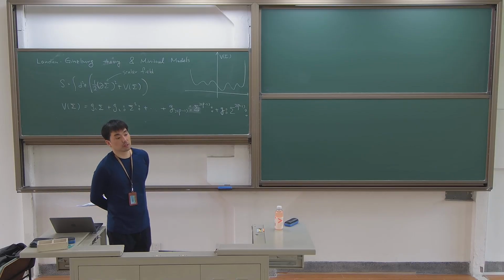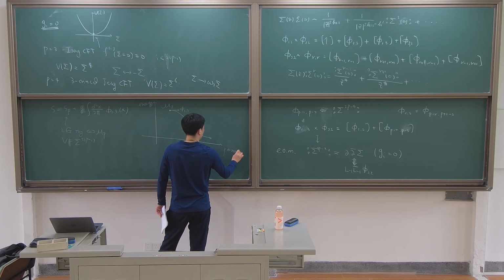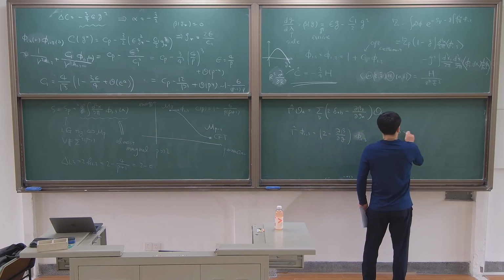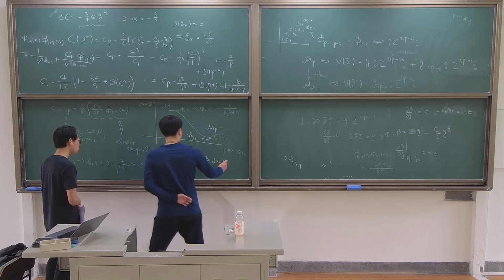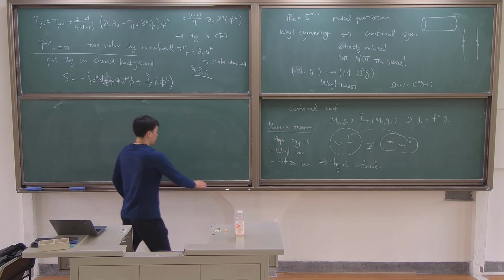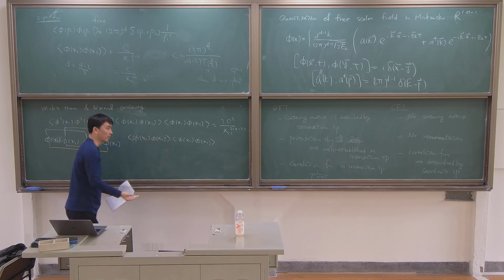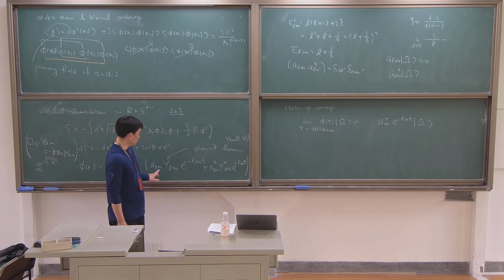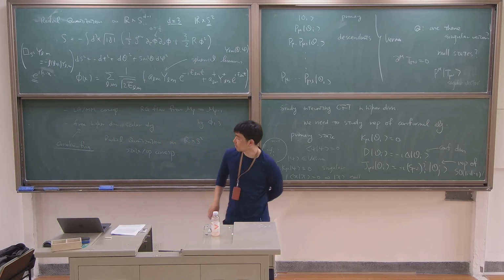Conformal Field Theory 11: Landau-Ginzburg/Minimal Model correspondence